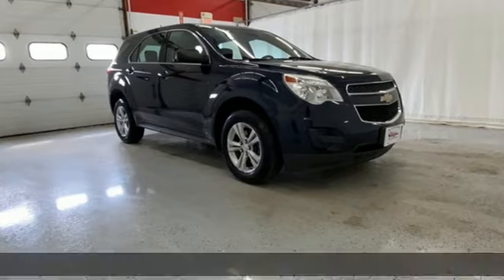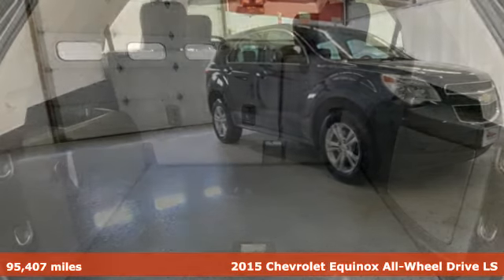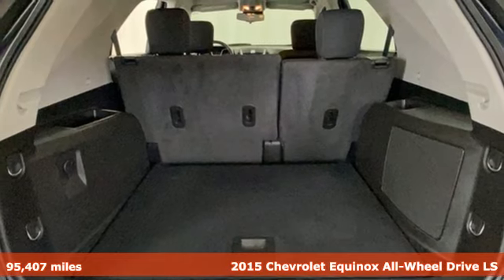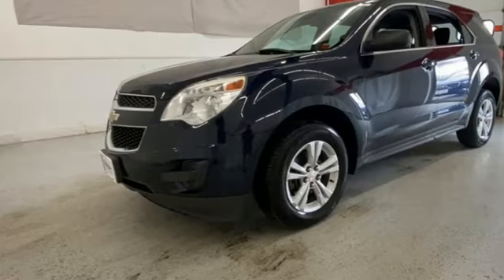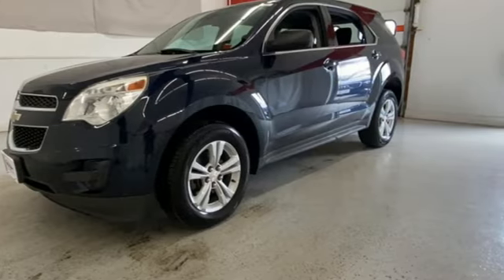2015 Chevrolet Equinox Rochester NY Victor, NY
Year: 2015
Make: Chevrolet
Model: Equinox
Trim: LS
Engine: 2.4L 4-Cylinder SIDI DOHC VVT
Transmission: 6-Speed Automatic with Overdrive
Color: Blue
Interior: Black
Mileage: 95407
Stock #: VT45385
VIN: 2GNFLEEK7F6387775

Address:
6520 State Route 96